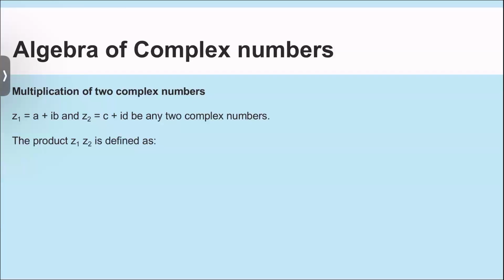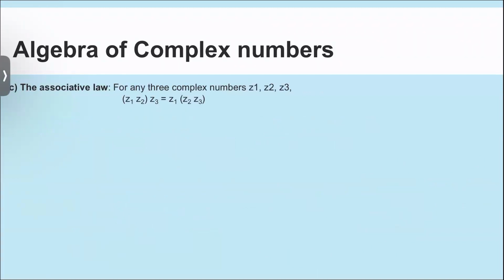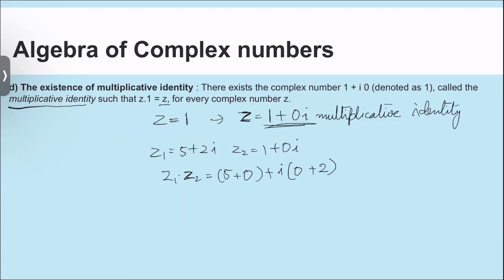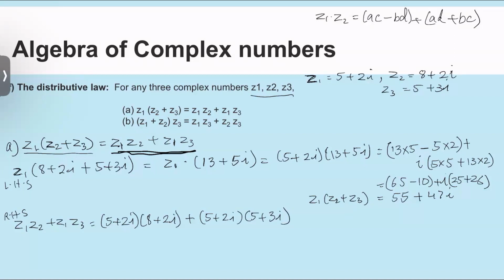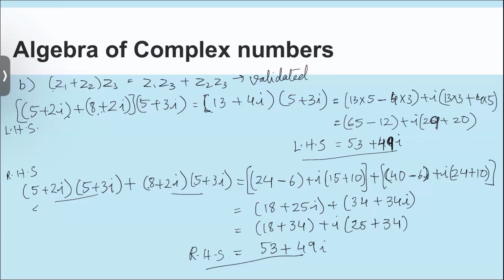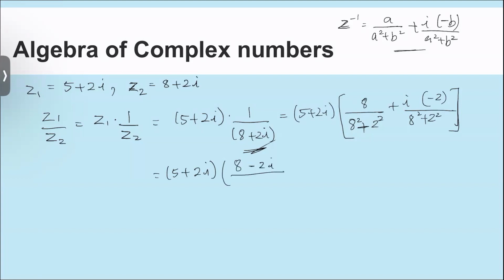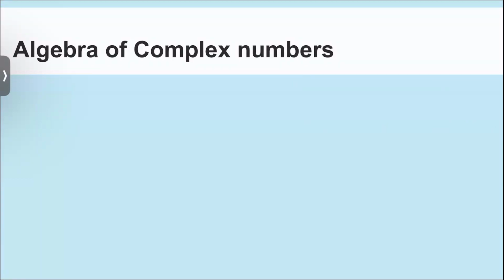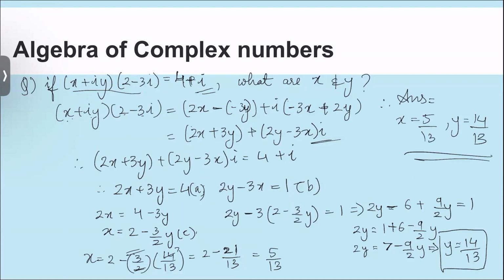2024 03 20 11 17 12 Ananya P Mukherjee PMRF HD Mathematics XI Complex Numbers And Quadratic Equ